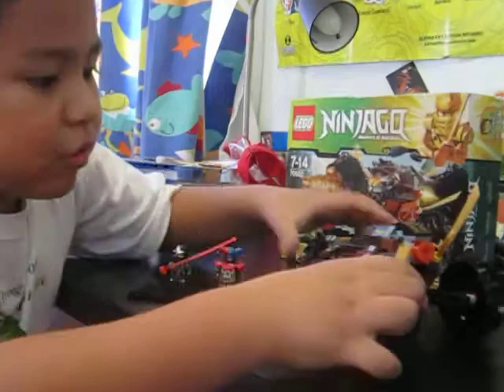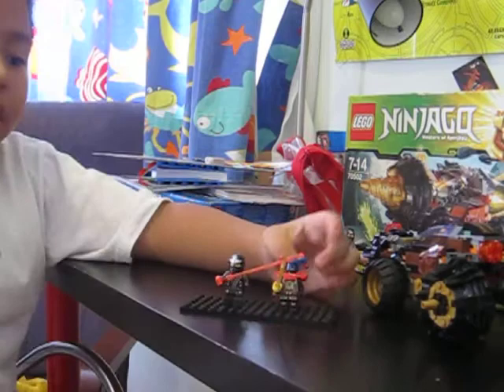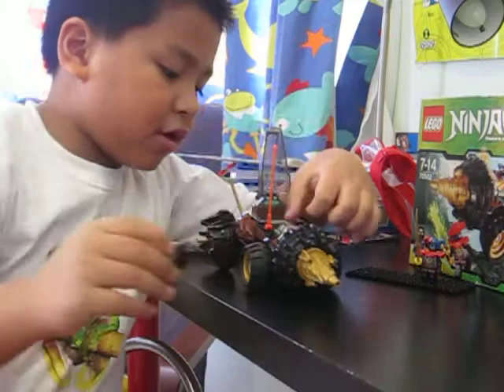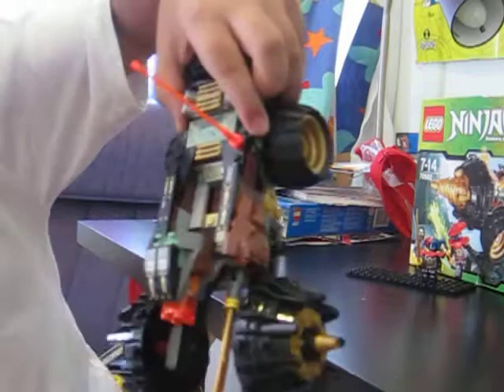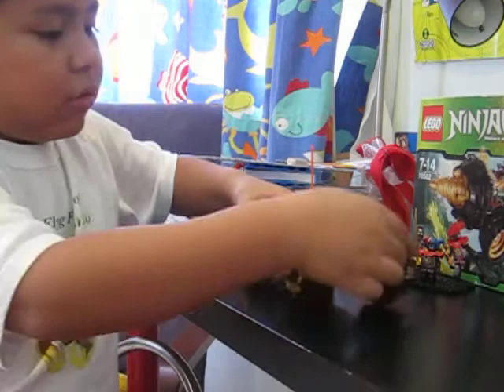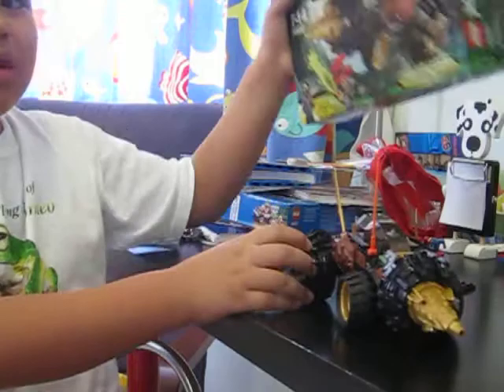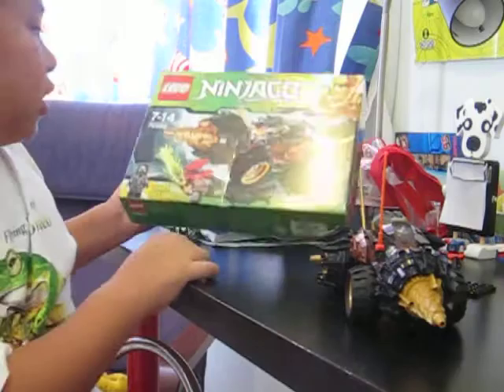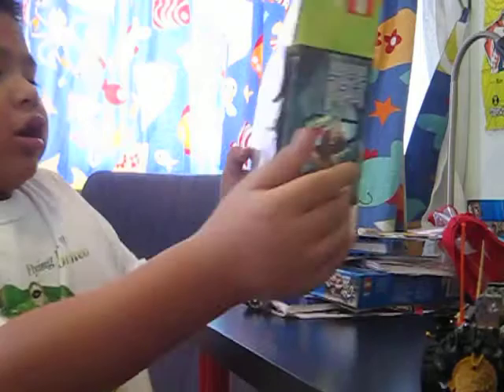Johan Ninjago Cole Review